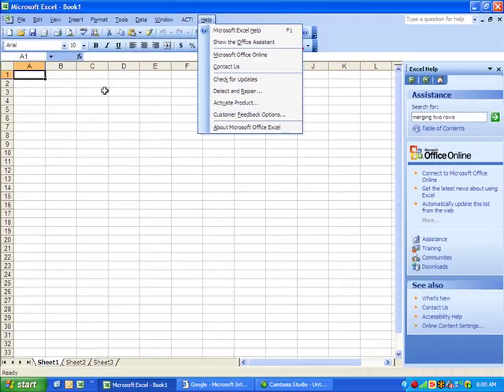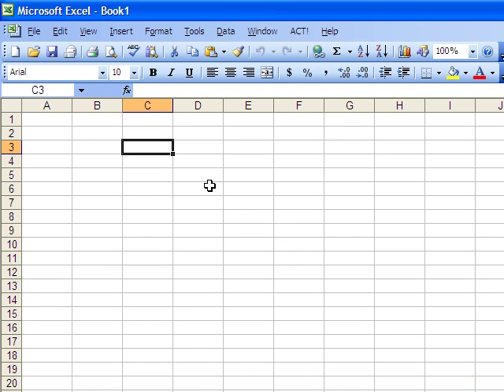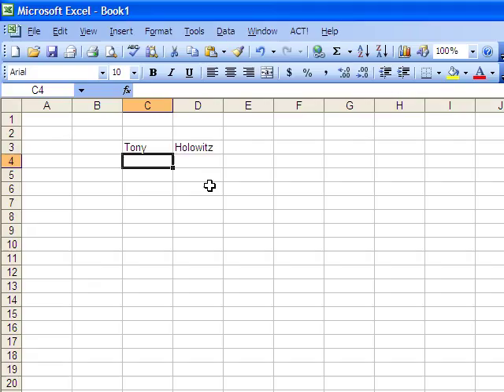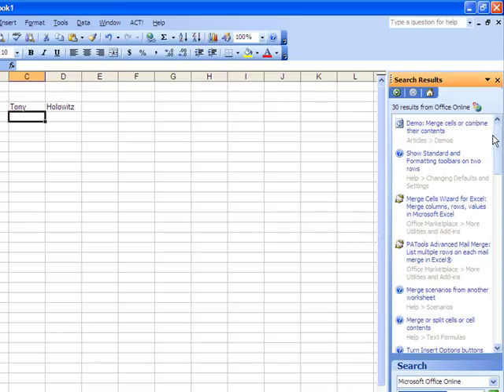Microsoft Excel Training: Excels Help Feature